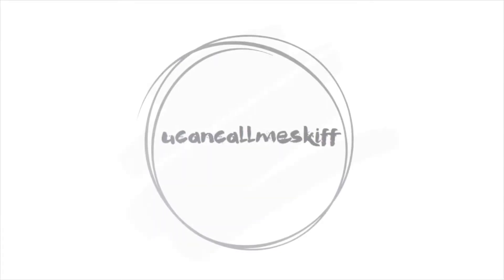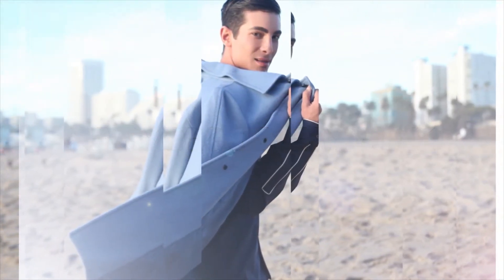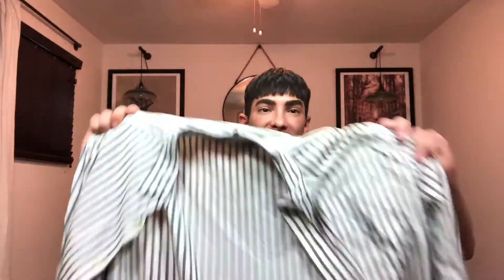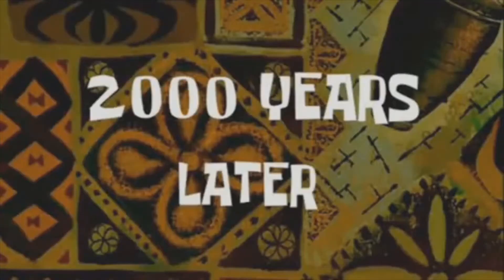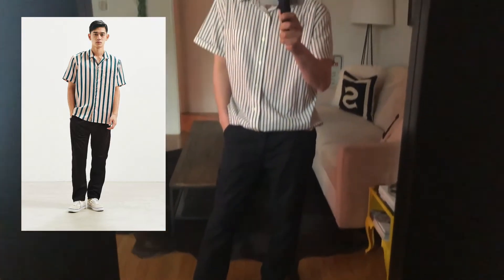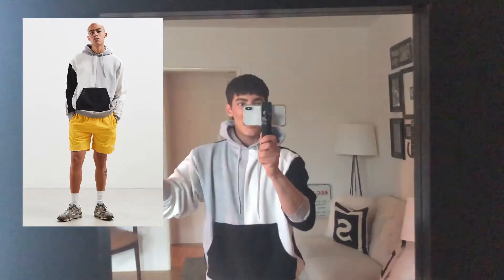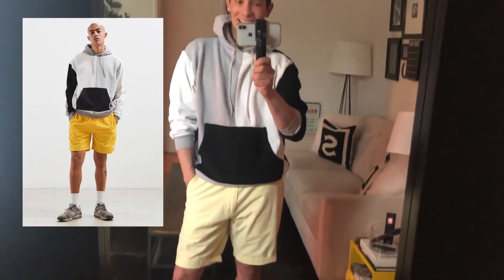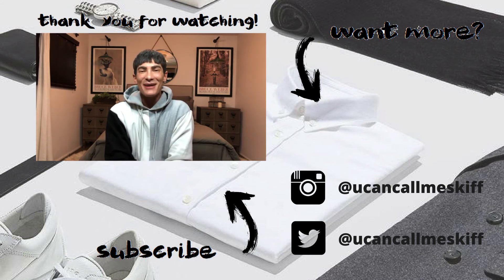URBAN OUTFITTERS THRIFT STORE CHALLENGE | the sorry girls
This week I was inspired by The Sorry Girls and tackled the Urban Outfitters thrift store challenge.

it was ALOT harder than I had originally anticipated but I think I did an ok job.  What do you guys think?